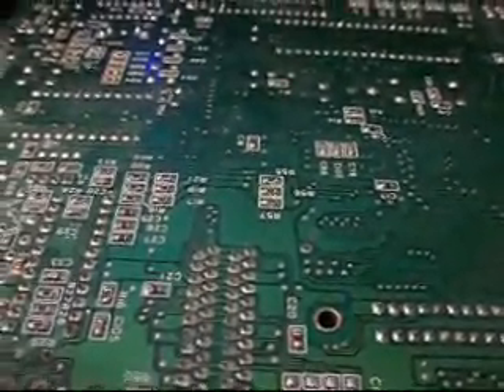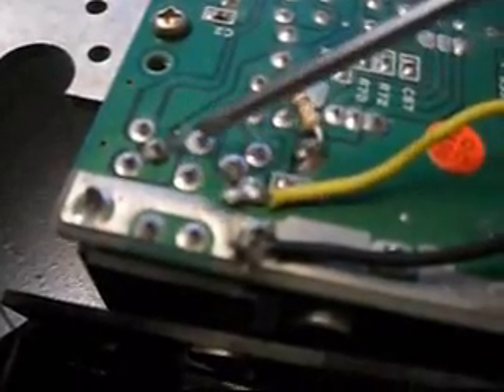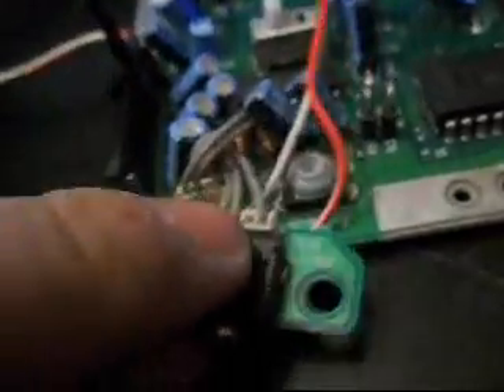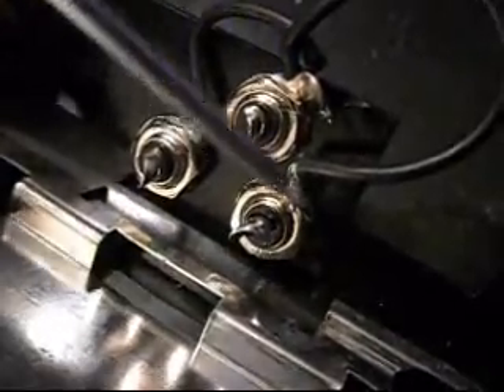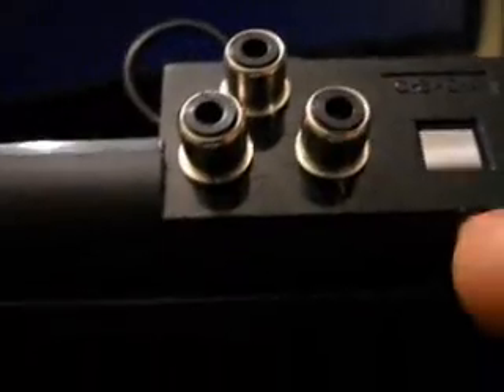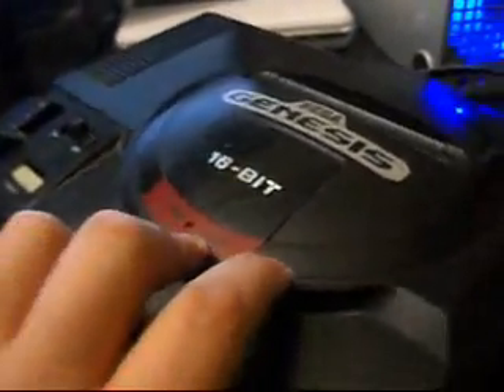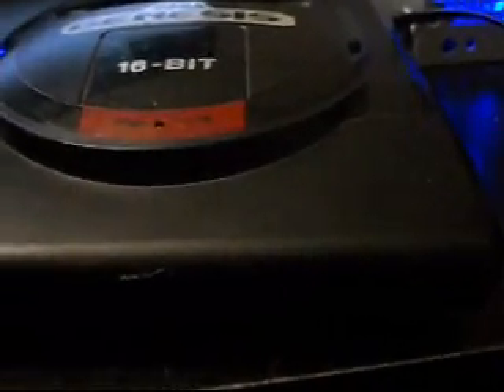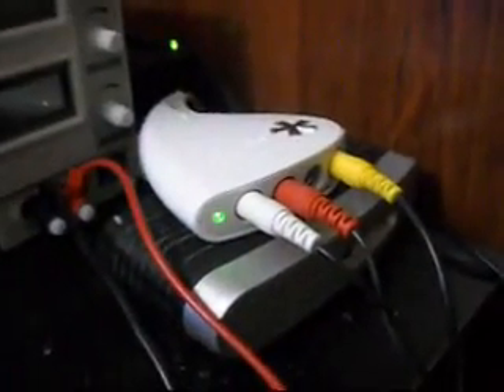Sega Genesis Model 1 AV Out Mod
In this video ill show you how to mod your sega genesis. Here I'm adding Av out to one of my consoles.Hope you enjoyed the video and don't forget if you have any questions please leave them below and ill try to answer them.